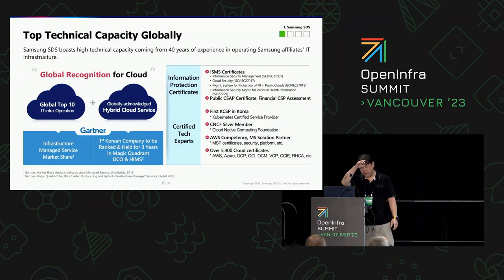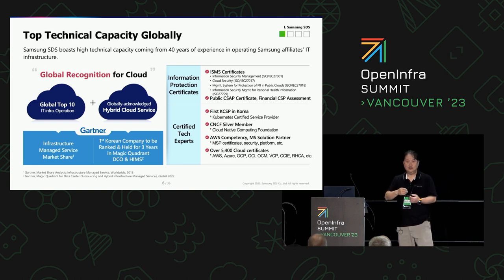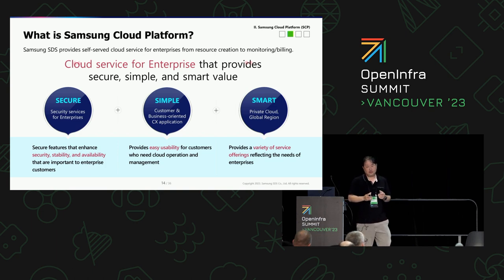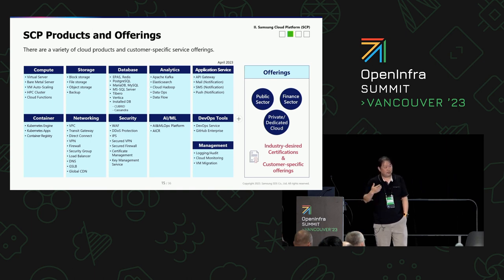Using Openstack to enable High Availability workloads multi availability zones and multi region disa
As a provider of public cloud type services, many of our enterprise customers require high availability.  Enterprise workloads need to withstand zonal failures as well a full regional failures.  This talk focuses on how we at Samsung SDS set up our Openstack based cloud in multiple regions and multiple zones in order to enable applications to run on multiple zones as well as support disaster recovery with multiple regions.

Primary technologies used include setting up a Kubernetes control plane, ceph file clusters, and Keystone across zones and various architecture assessments before making our final decision. Finally, I will discuss ways that Openstack developers can expand this area of functionality in the future.

Speakers:
Daniel Paik